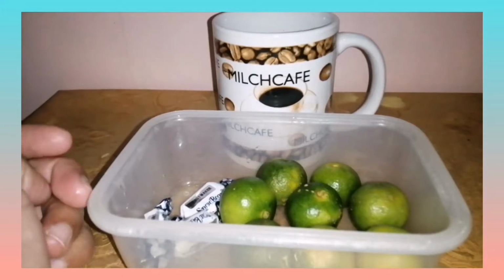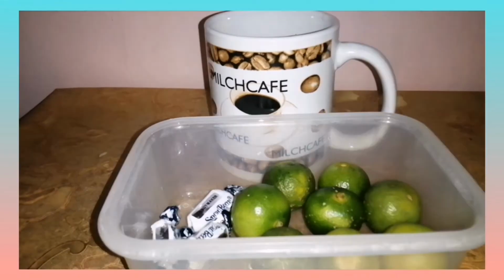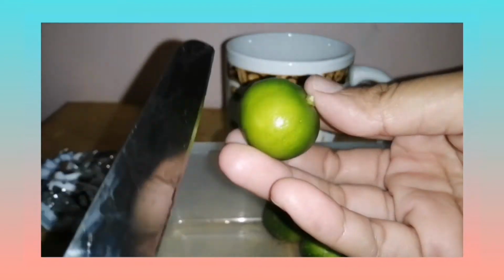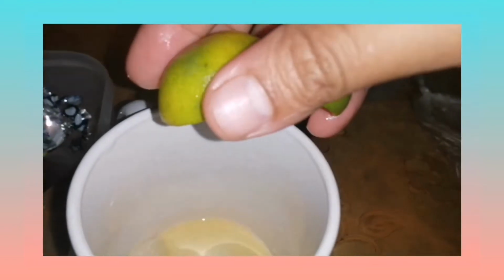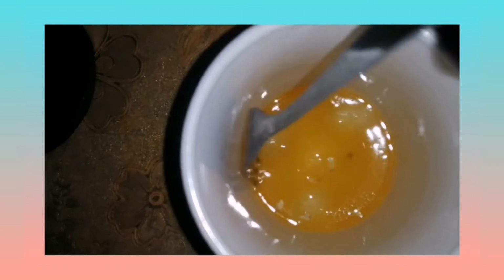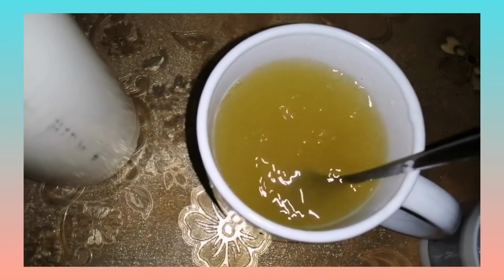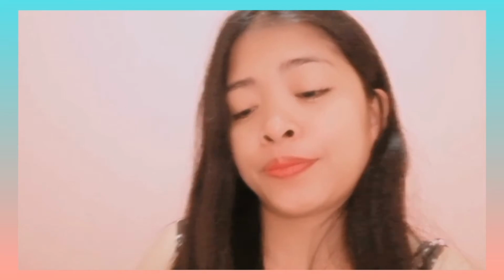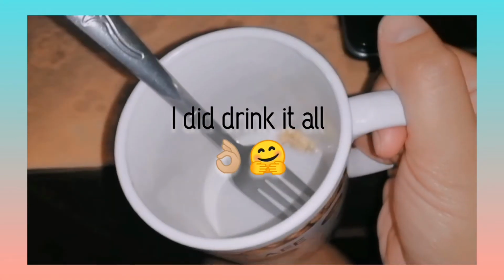🅲🅾🆄🅶🅷 🆁🅴🅻🅸🅴🅵 🆄🆂🅸🅽🅶 🅺🅰🅻🅰🅼🅰🅽🆂🅸 🅰🅽🅳 🆂🅽🅾🆆 🅱🅴🅰🆁?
Hi Everyone! Welcome back to Mornice vlog 🤗
For this video I'm gonna share to this remedies that most of fhe people recommend this online. Since I have a cough for so long na and my throat is really itchy when I drink any cold drinks or eating sweets, sour, bitter foods. First try ko to and probably gonna do this for a week straight. Lets see if there's an improvement regarding my cough.

Note: I'm not a medical expert.. Im just an ordinary person trying this remedy for my cough.